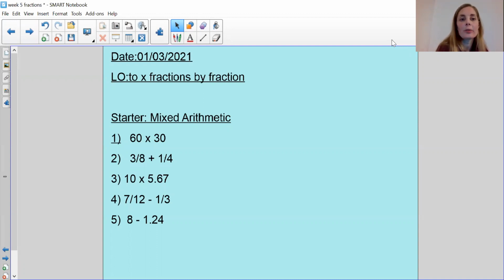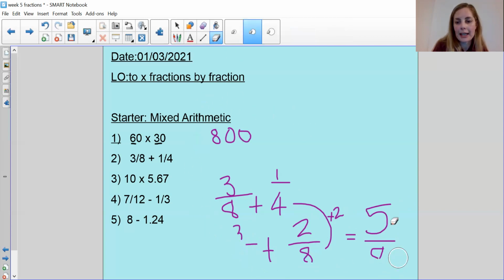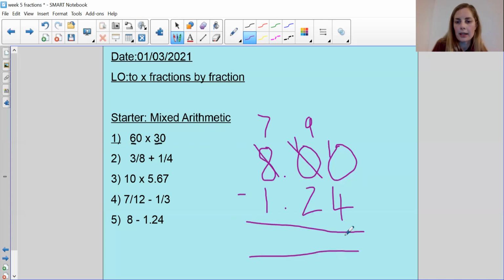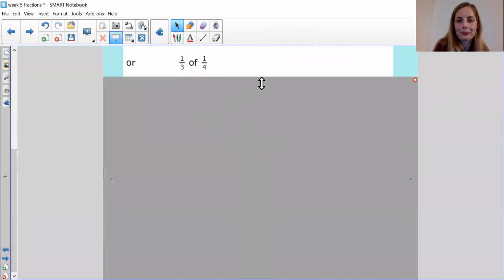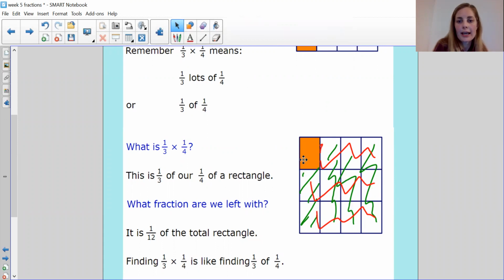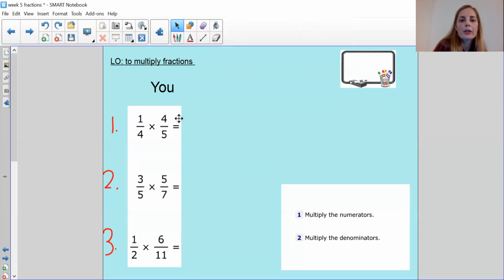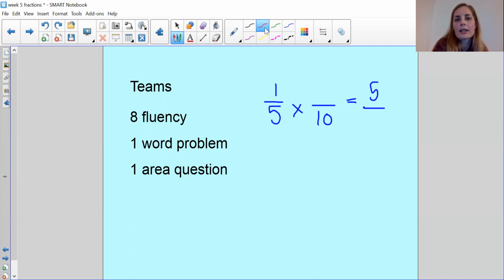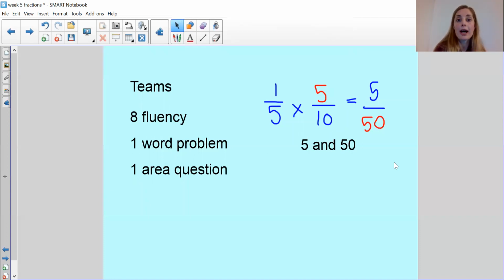Year 5 Maths lesson Monday 1 March